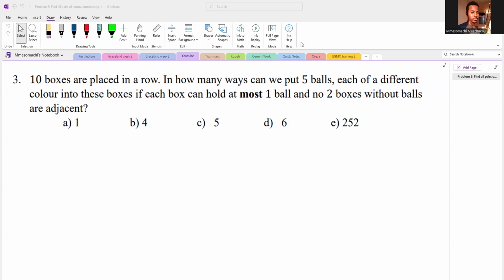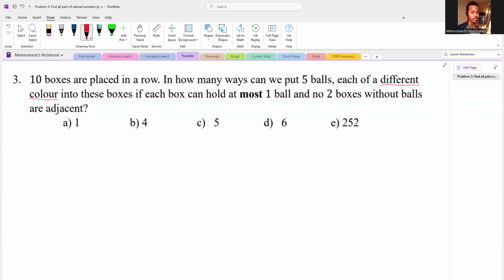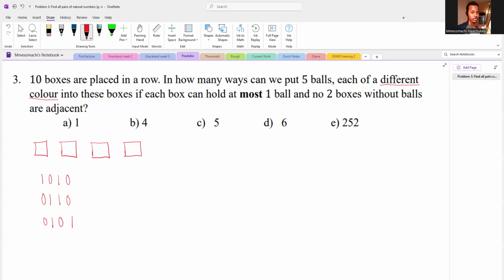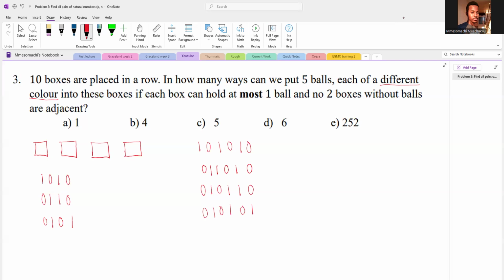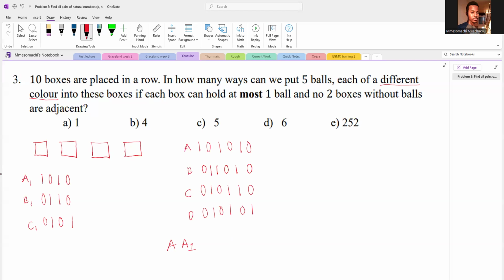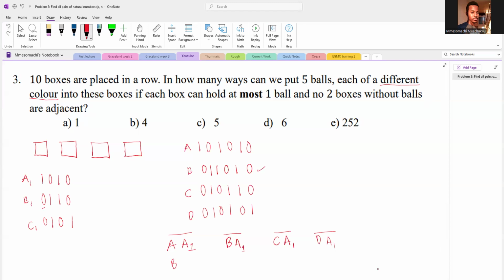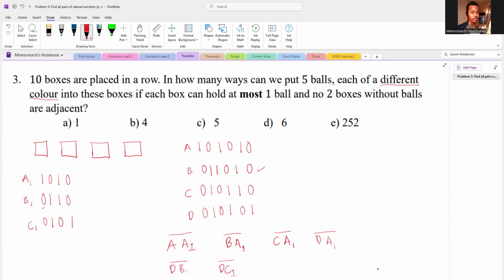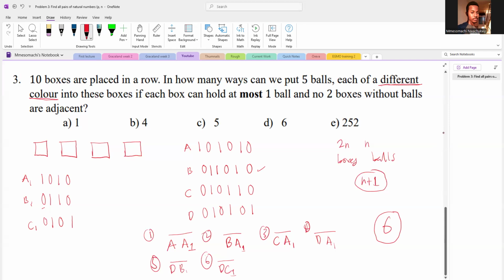Problem 3 Special Maths Contest 1st Round 2023